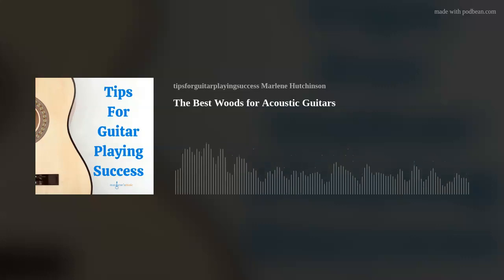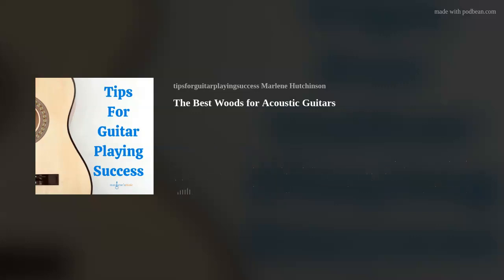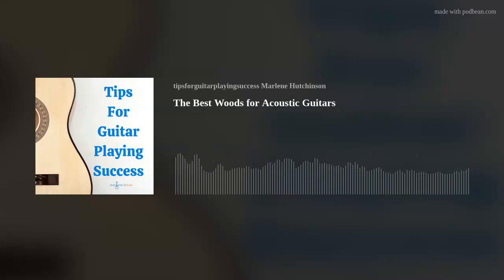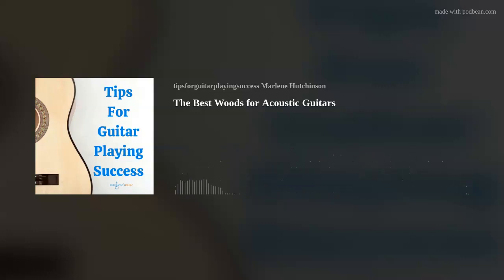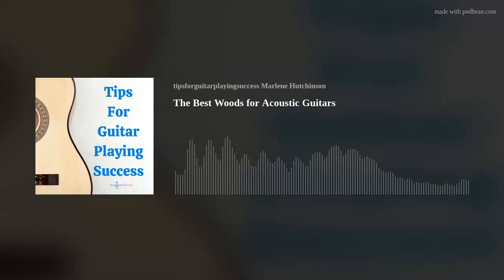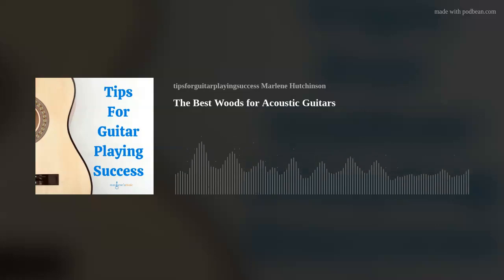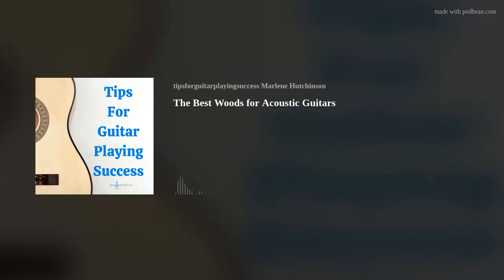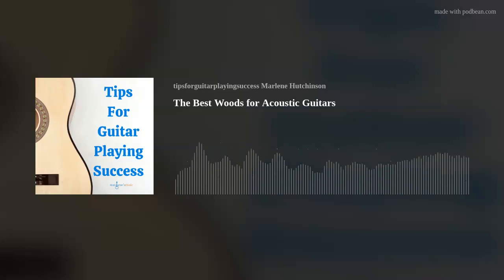The Best Woods for Acoustic Guitars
Both sound and durability are important acoustic guitar qualities and only a few tree species are suitable for these purposes. They're called tonewoods because they have the necessary properties to produce beautiful tones and can withstand guitar playing tension.
In this episode Marlene describes tonewood species and why they are commonly used in acoustic guitar construction.
For the tonewood video demo: Thursday Tips blog
Join the Club! Join today &amp; receive exclusive member-only rewards!
Featured on...Featured Podcasts  Podbean20 Best Guitar Player Podcasts in 2021 Welp MagazineBest Guitar Podcasts Player FMTop 25 Guitar Podcasts Feedspot.comWiMN's website (Women's International Music Network)
Available on...Apple Podcasts, Google Podcast, Amazon Music Podcast, iHeartRadio, Spotify, Pandora, Stitcher, Castbox and more!
This podcast was made possible in part by I Create SoundFor help getting your best sound, go